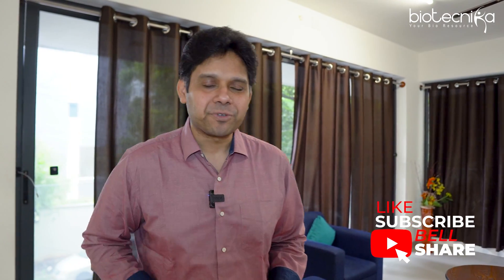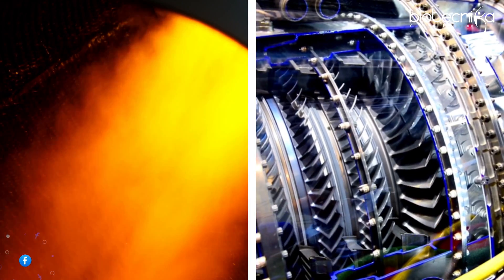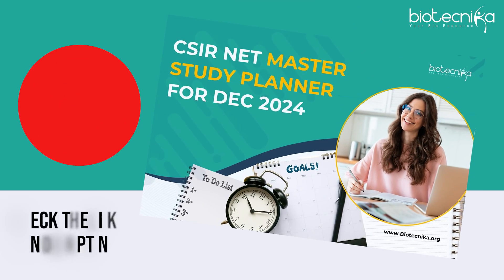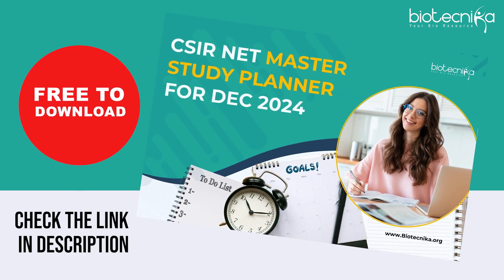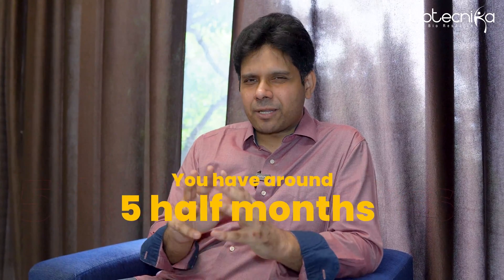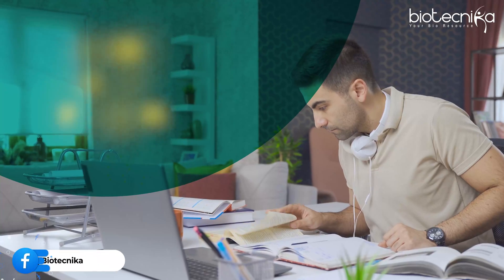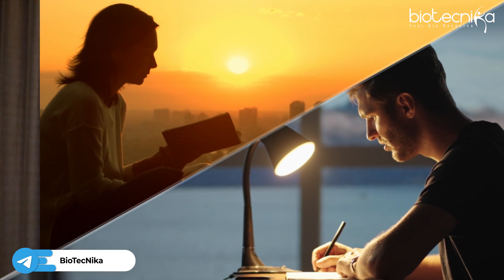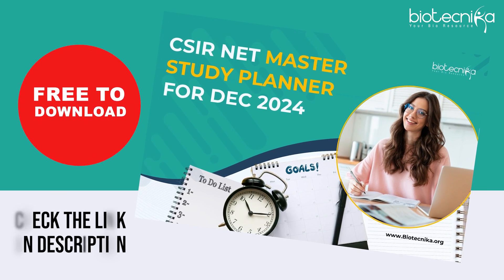FREE Download - CSIR NET Life Science Time Table - Master Study Planner For DEC 2024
Are you preparing for the CSIR NET Life Science exam in December 2024? Our comprehensive study planner is here to help you stay organized and focused throughout your preparation journey. This planner includes detailed schedules, tips, and resources tailored for each unit, ensuring you cover all essential topics effectively.

📥 Download Now: FREE DOWNLOAD 🔽CSIR NET Life Science Time Table / Master Study Planner For December 2024 Exam 😎

📚 What's Inside the Study Planner?

📅 Week-by-week study schedules
📘 Important topics for each unit
📝 Practice questions and revision tips
📈 Progress tracking and self-assessment tools
🖥️ Recommended resources and study materials

🚀 Why Use Our Study Planner?

- Stay on track with a structured study plan
- Maximize your preparation with focused content
- Boost your confidence with regular self-assessments
- Save time and reduce stress by having a clear roadmap